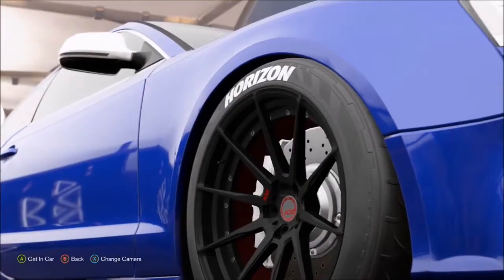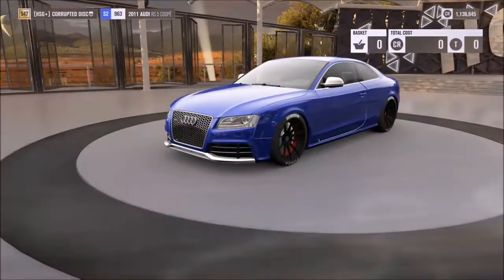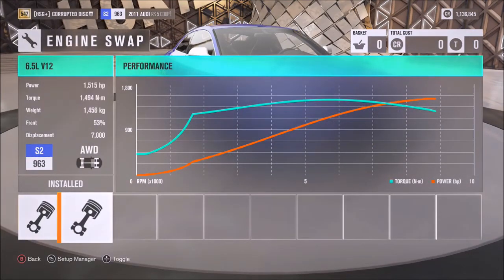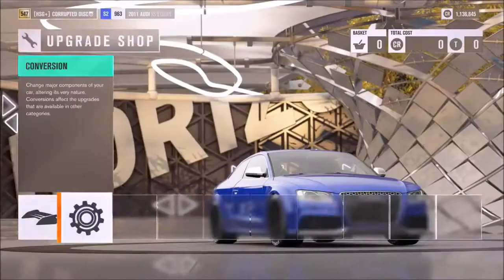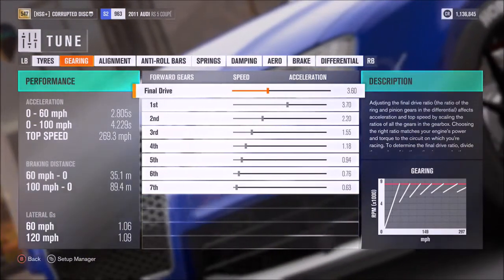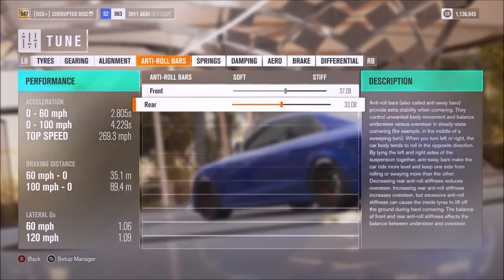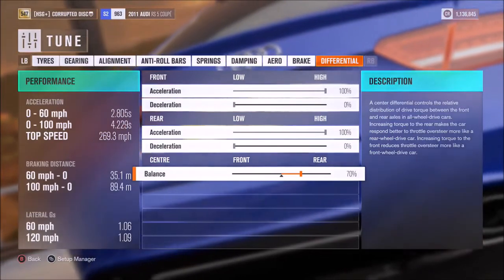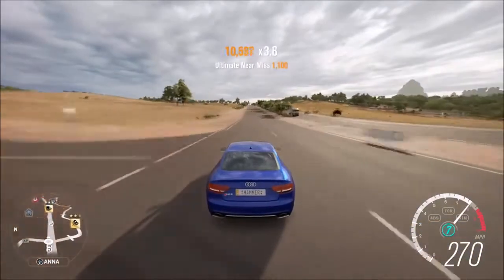Forza Horizon 3 : 270+ MPH Audi RS5 Build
Another extreme speed build for Forza Horizon 3, this time for the often overlooked but very capable Audi RS5 quattro...

Vine : Hammer Studios Gaming
Personal FB : mike.hamer.311
FightMe App : Hammer Studios Gaming
Google+ : Hammer Studios Gaming
PSN : CORRUPTED_DISC
XBL : CORRUPTED DISC
GTPlanet : CORRUPTEDDISC